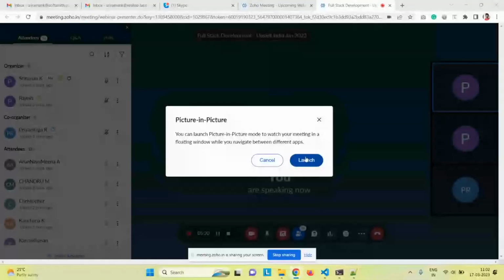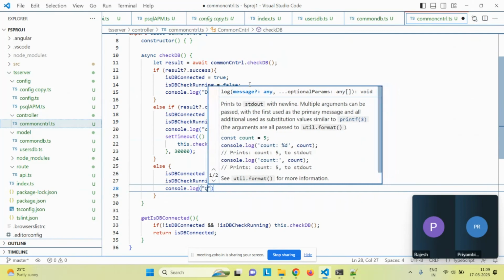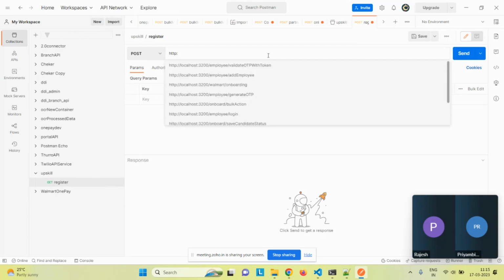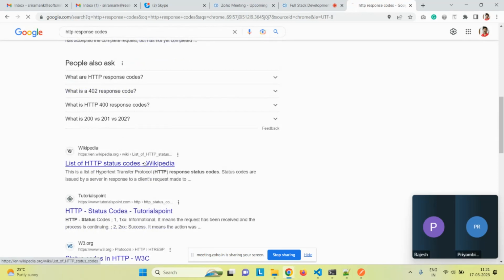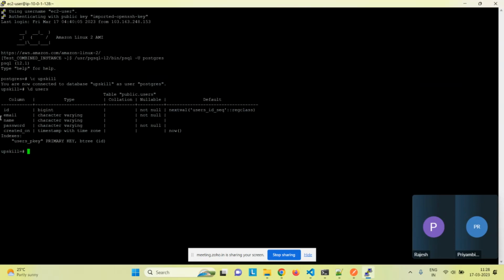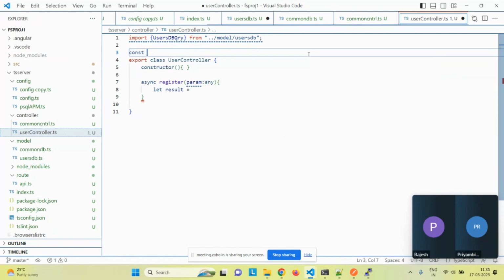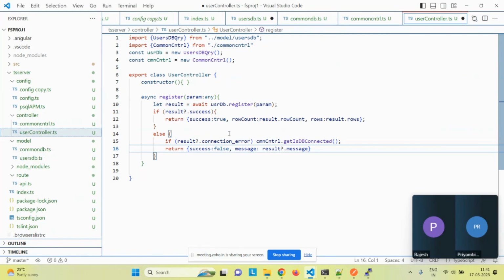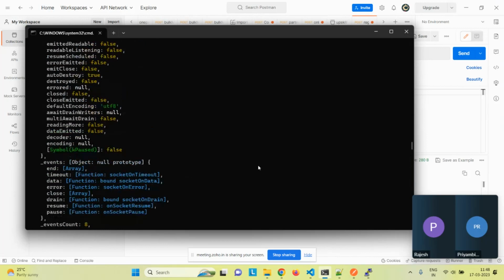Angular Material Node Server - registering the new method and creating model and controller